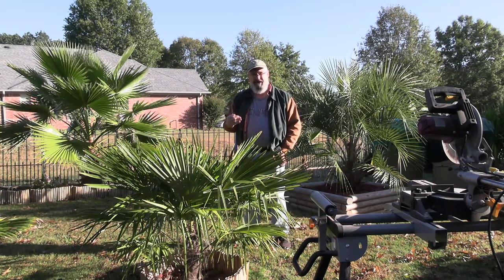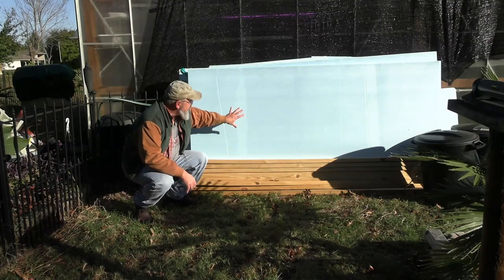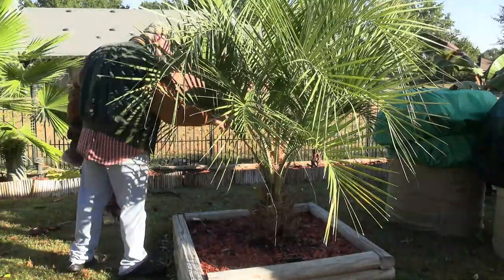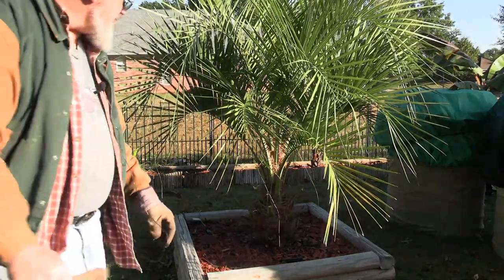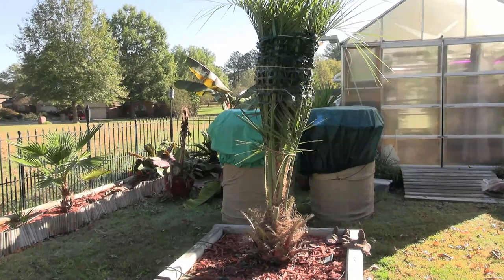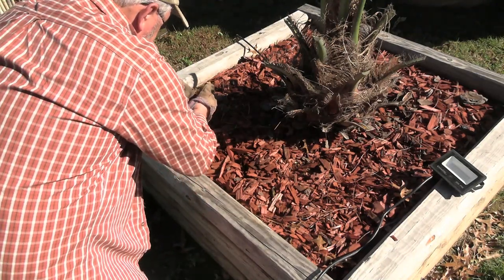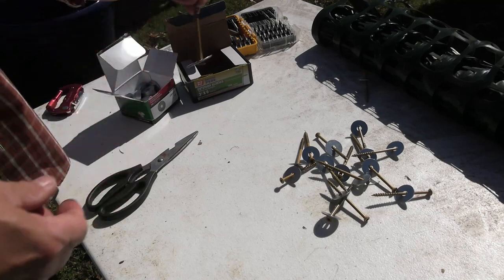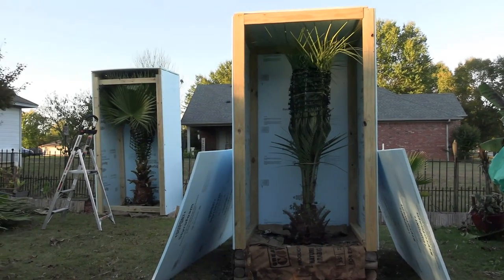How to Protect Palm Trees in Cold Climates Winter Protection with HEAT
I’ll show you how to protect palm trees in Northern zones in this video.

Links 👇🏼
❄️WINTER PROTECTION ITEMS I USE ❄️:
Soil Heat Cable
C-9 INCANDESCENT Christmas lights
Burlap Rolls
Thermo Cube Temp controlled outlet
Assorted Bungies
Soft Perimeter Fencing (gathers the fronds up)
Work gloves
Ground screws
Ratchet straps
Palm & Garden LED Lights

Tiki Garden items I use:
Moai/Easter Island tiki planter (better color than mine)
Tiki Face planter
2 Tiki Face torches
12 pack of original tiki torches
Bamboo Border 2-96” pcs

Tropicals I’ve bought:
Plumeria FOUR PACK Fresh from Hawaii
Majesty Palm
3 Gal. Washintonia Robusta Palm Tree
Cold Hardy Banana Plants
2’ Windmill Palm Tree
Monstera Deliciosa
Borneo Giant Elephant Ear
Ponytail Palm
Hawaiian Ti/Red Sister cutting
Pink Hibiscus
Red Hibiscus

📭 Send me letters, pics, and stuff (I might open it on camera and give you a shoutout}:
Tiki71
c/o Jungle Jerry
205 Wilburn Heights

🌴 Tiki Gardener Bumper Stickers!  Show your love for tropical plants AND tiki at the same time.  Just $5.00 in the lower 48 states, $6.00 everywhere else with SHIPPING INCLUDED.
and be sure to include your address at checkout.   I’m using a direct link to PayPal, in order to keep costs down and I’d rather pay for shipping it to you than some corporation to host a website that does the exact same thing as the PayPal link.

🌴 🍷 Okule Maluna! 🥂 🌴

Time Stamps:
0:00 Intro-
0:46 What we’re using
0:59 Banana Rama
1:44 House Insulation Board
2;30 Taking lower Fronds Off
3:50 How to (or NOT) Tie up fronds
5:00 Running Heat Cable
6:30 Burlap over mulch
6:40 C9 Lights
6:50 Making a box frame
7:22 Screws for Insulation Board
7:55 Thanks! Sub, Like, Yada Yada…